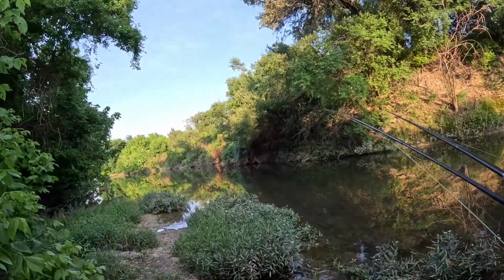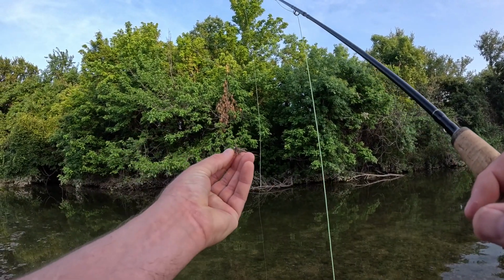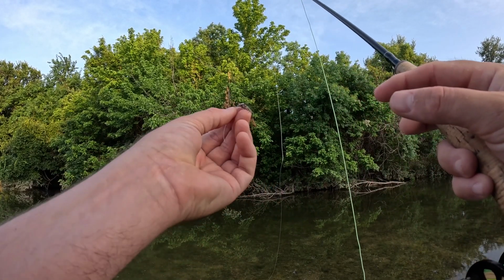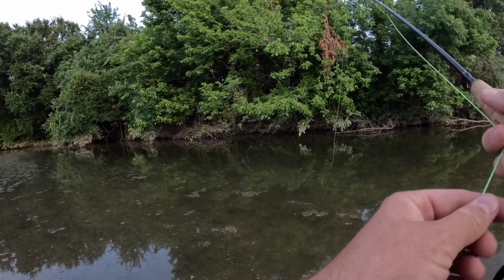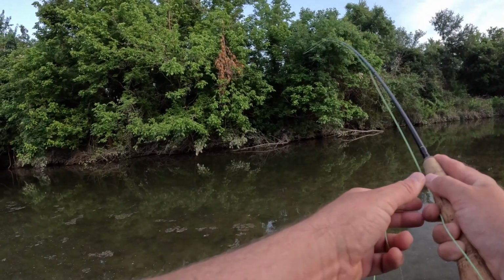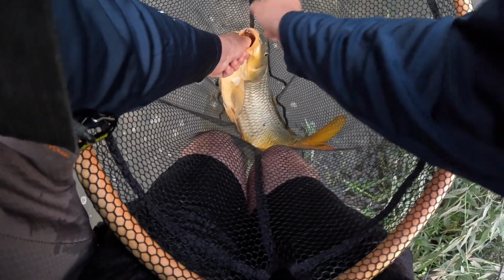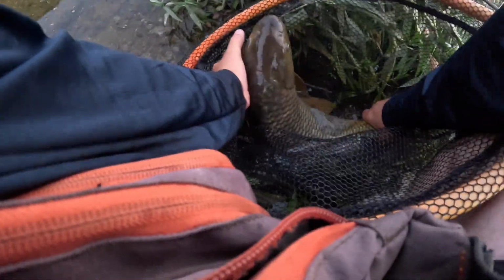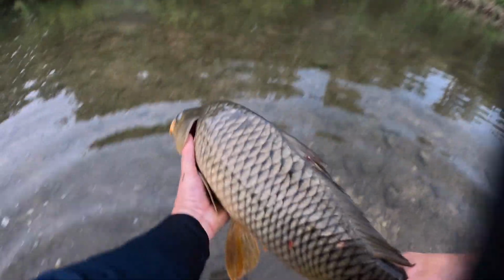The most UNDERRATED freshwater fish! Fly Fishing for CARP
I have come to love and respect the Common Carp. Most people consider the carp a "trash fish" but what I have come to learn is it is one of the most challenging quarries in fresh water to sight fish with a fly. They have excellent eye sight and if you goof on your presentation, like let your fly hit the water too hard, one flick of the tail and they are gone. It took me one whole year to catch my first carp on the fly and I still get humbled by them 2/3rds  of the time. Once you dupe a carp into eating, hold on!!! Its like trying to stop a dump truck! I hope you enjoy the video and get out to try and trick one yourself.